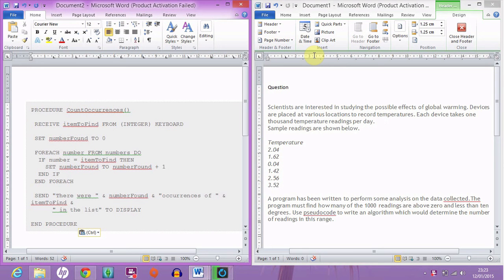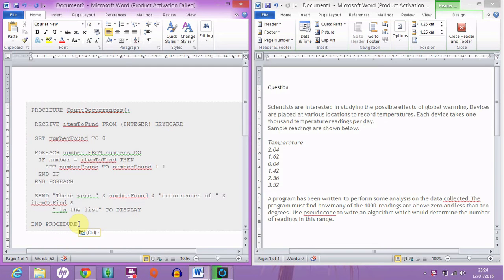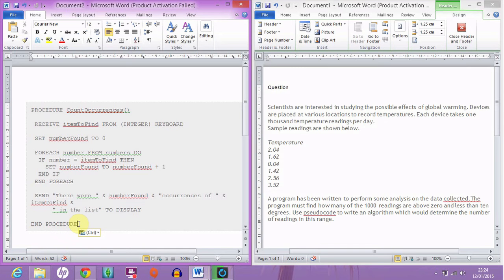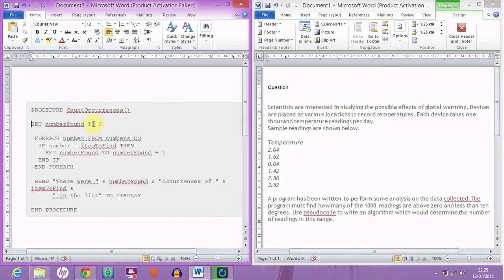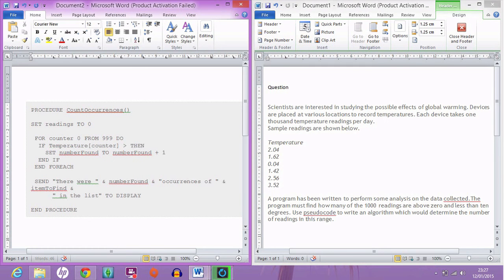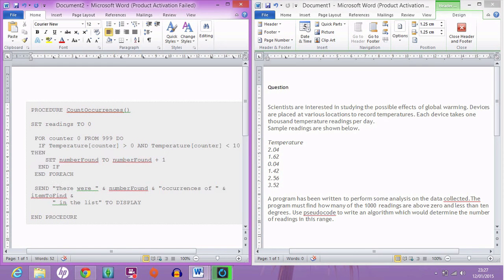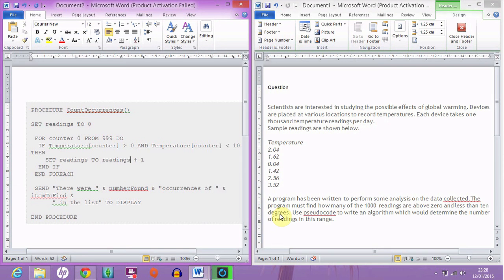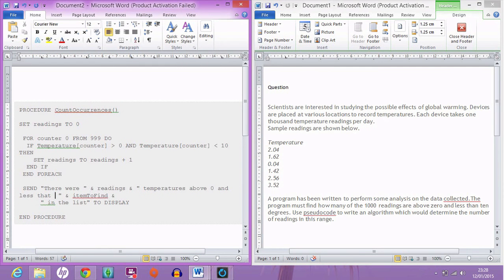hcs - Count Occurrence